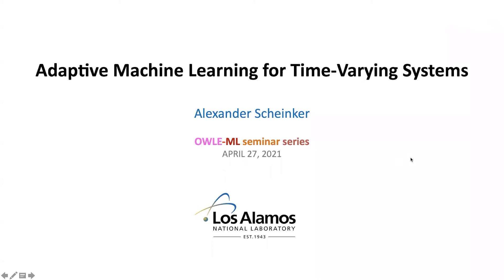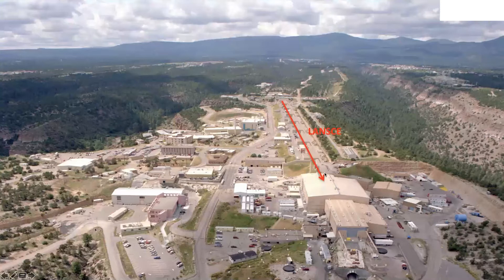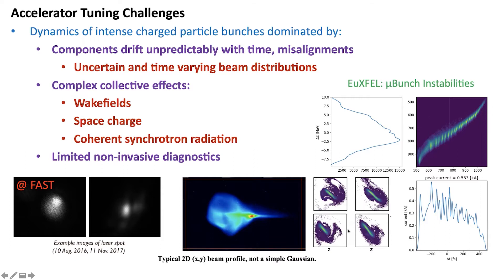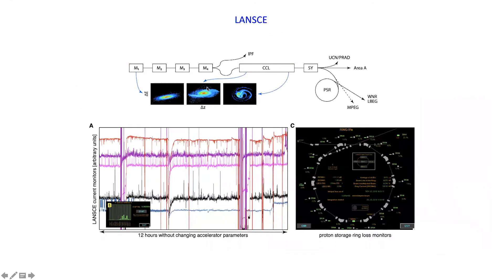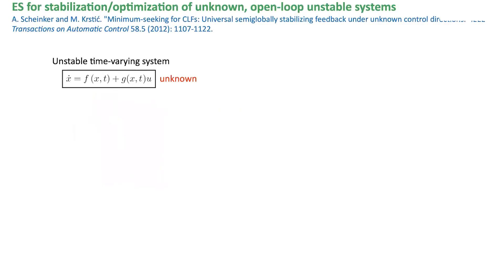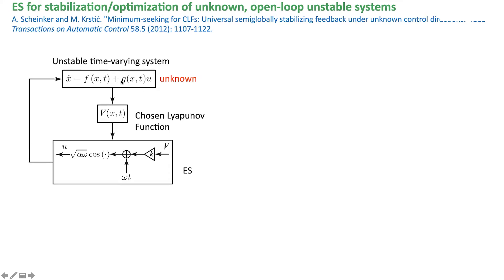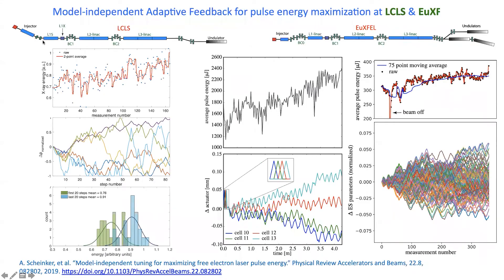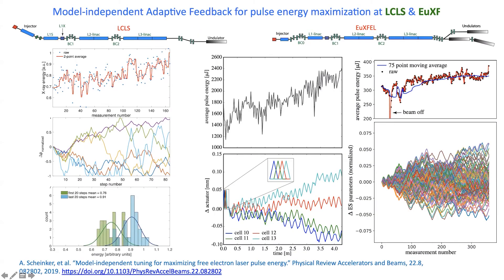OWLE Seminar - ML - Apr. 27, 2021 - A. Scheinker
OWLE Colloquium & Seminar Series

Title: Using Machine Learning to improve dynamic aperture estimates

Seminar speaker: Alexander Scheinker  (LANL)